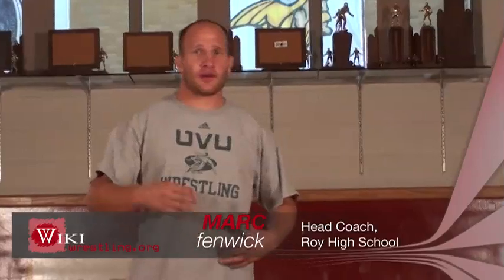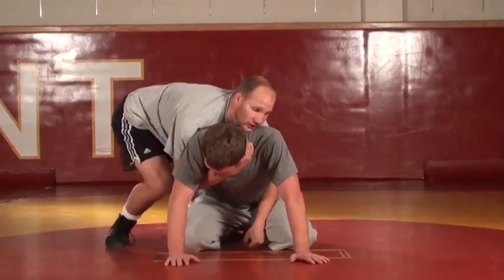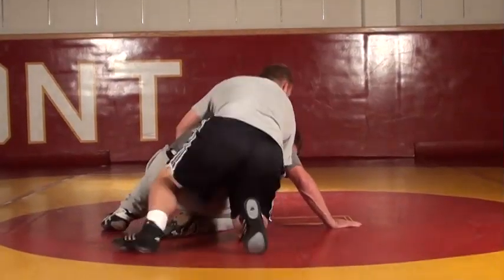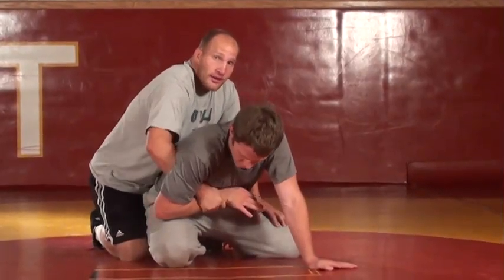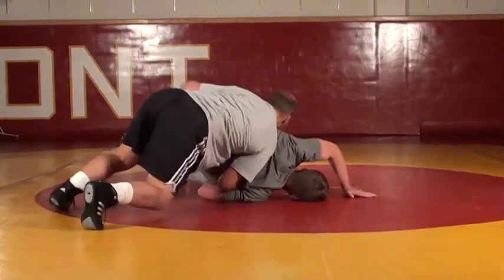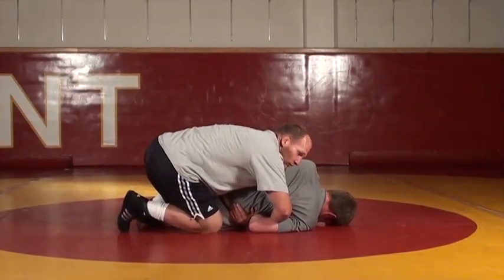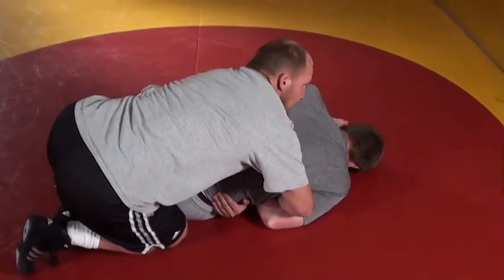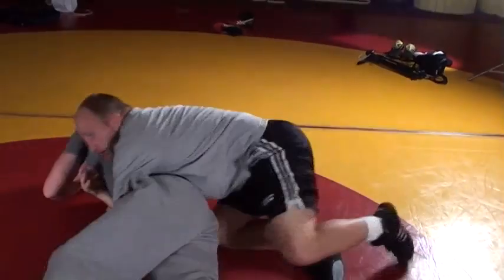Top Wrestling Move; Spiral Ride to Cheap Tilt; Mark Fenwick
Mark Fenwick teaches the spiral ride to a cheap tilt.  This is an offensive wrestling move from the top position.